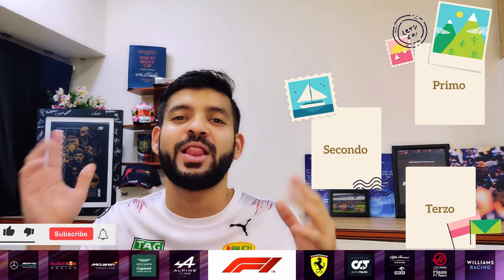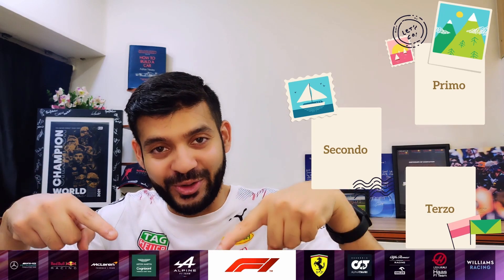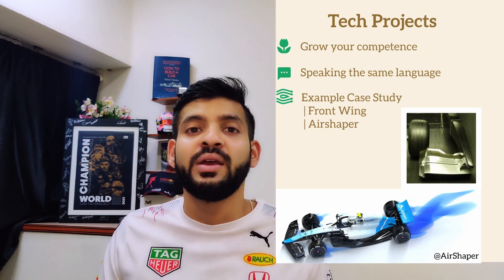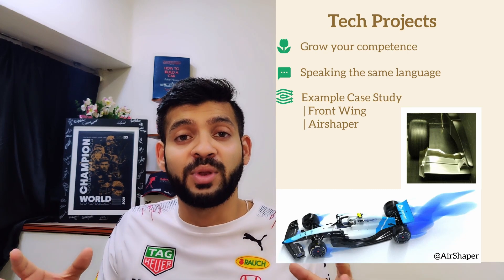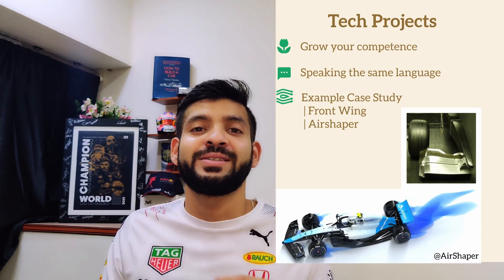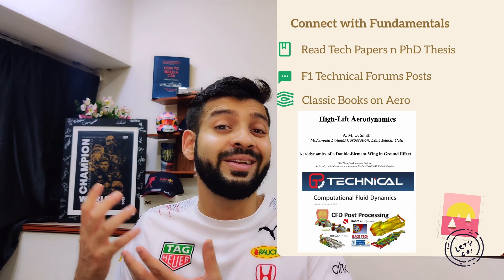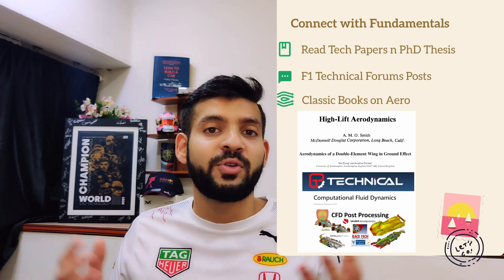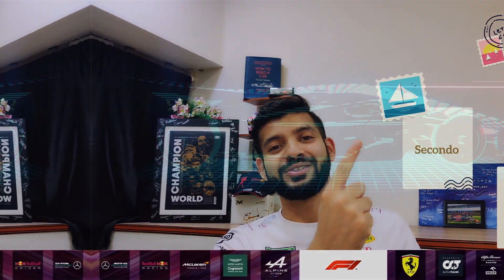3 STEPS to take in 2023 in PURSUIT of your JOB in F1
This video talks about the 3 steps you can start off with in 2023 to work towards you goal of getting a job in f1
Check out @AirShaper for more details on their F1 design competition.

0:00 | Introduction
0:36 | 1st Step
1:52 | 2nd Step
4:45 | 3rd Step